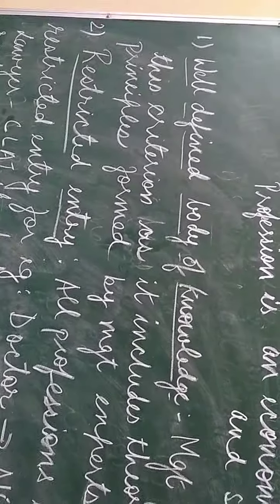Business studies class XII